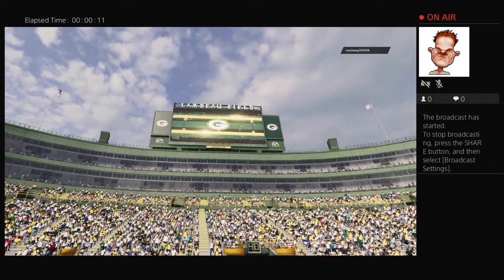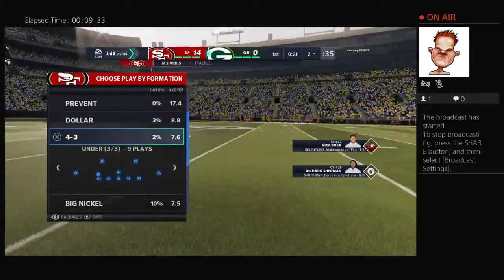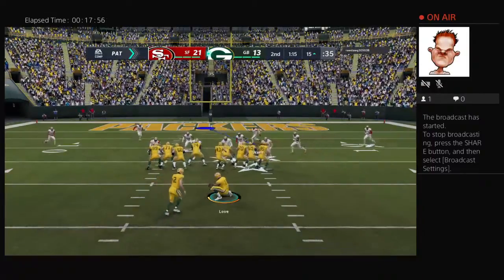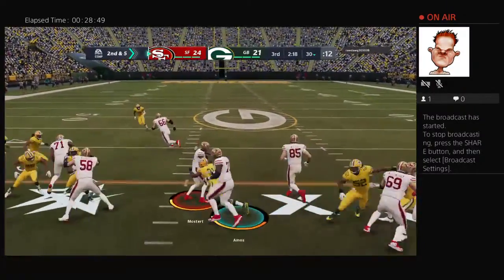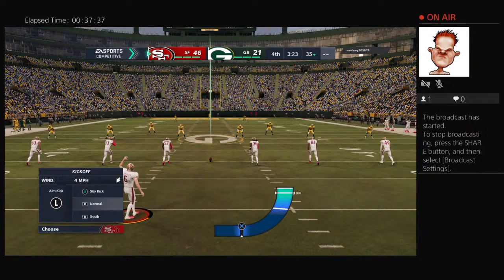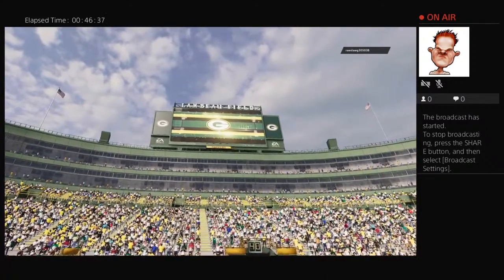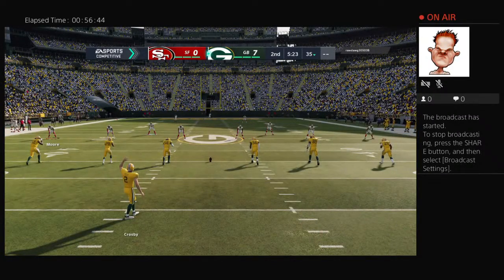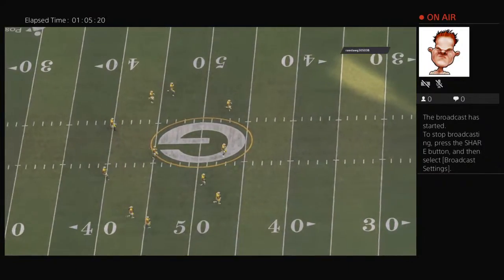outcoachu305's Live PS4 Broadcast